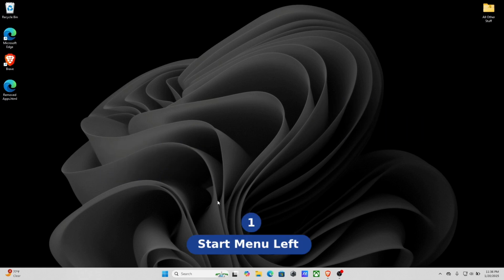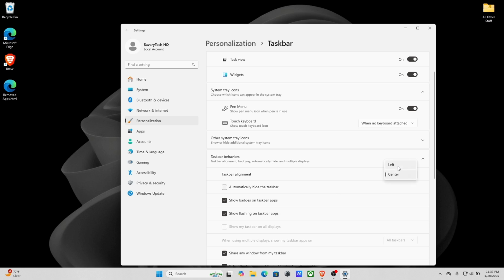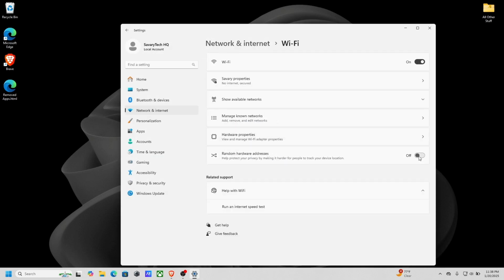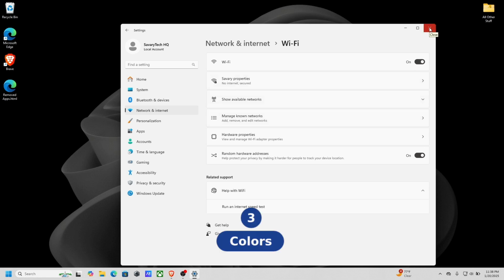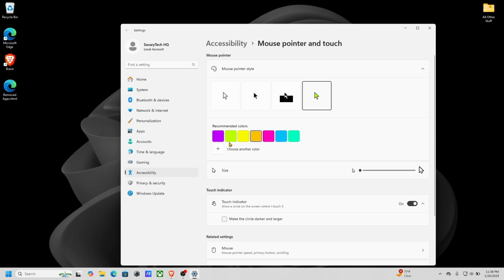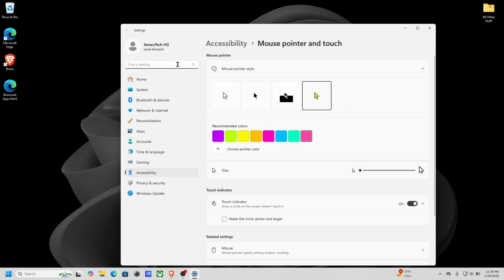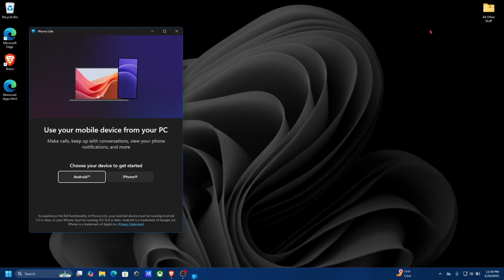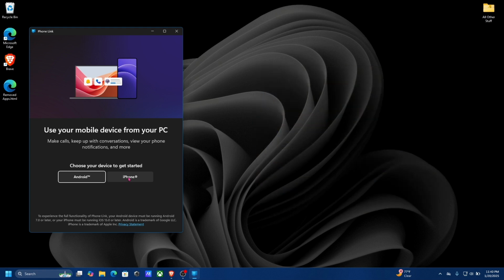5 Setting to Change in your Windows 11!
In this video, I show you 5 things you can change in your Windows 11 to make your life easier.

0:00 - Intro
0:14 - Start Menu Left
0:41 - Randomized MAC
1:40 - Colors
2:35 - Phone Link
3:34 - Live Captions